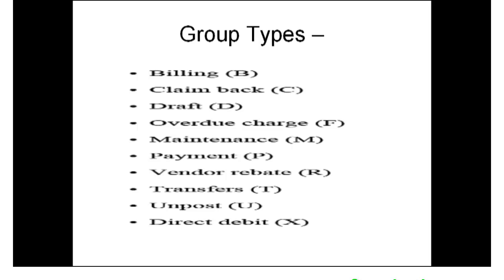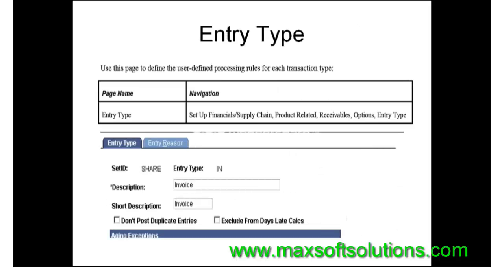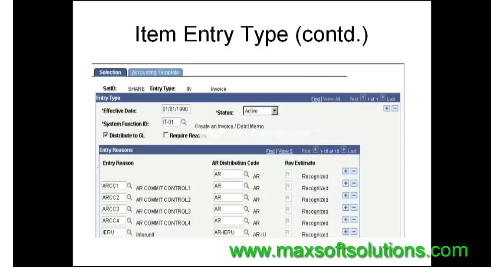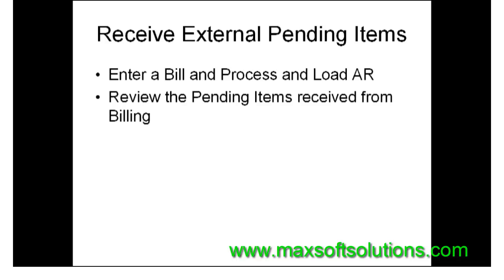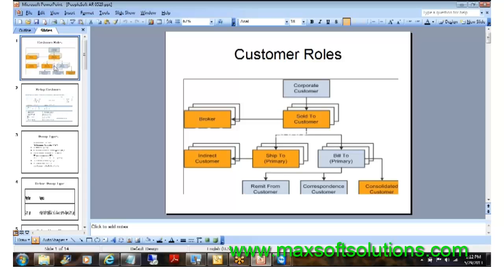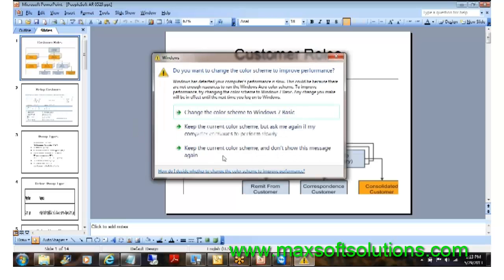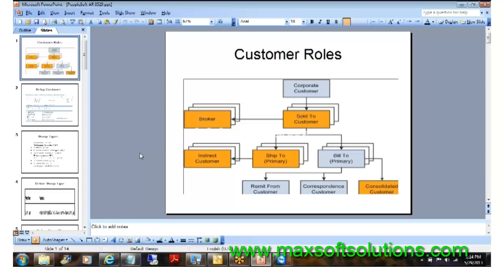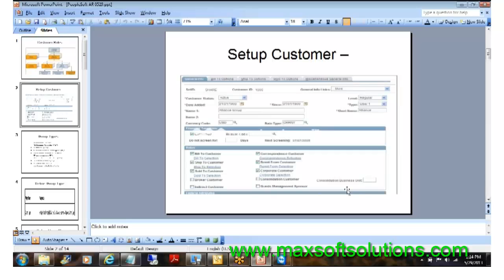Peoplesoft Finance Online Training classes |online It courses Trainings